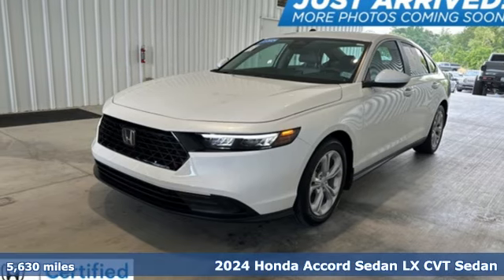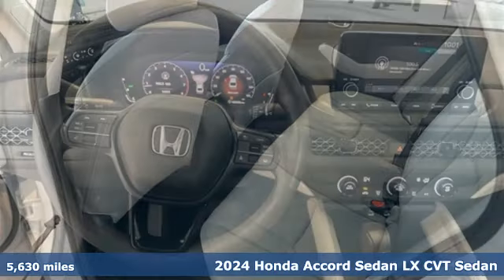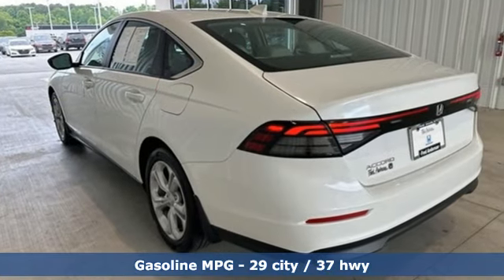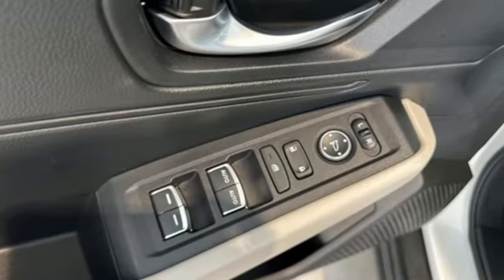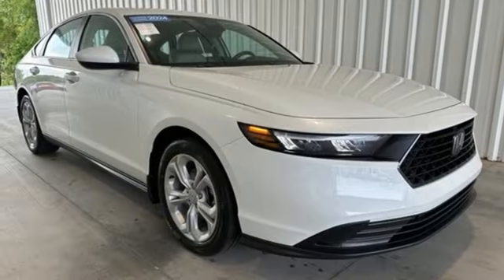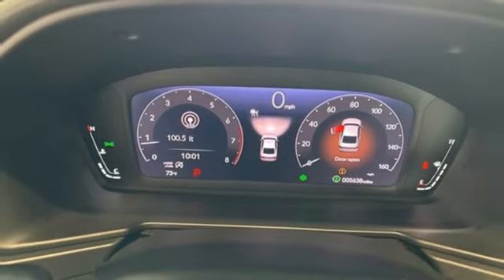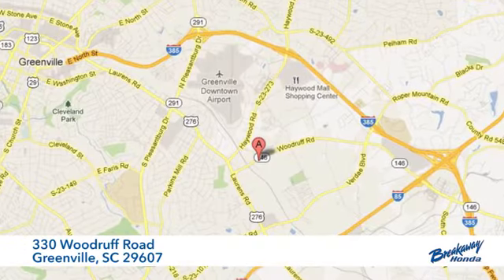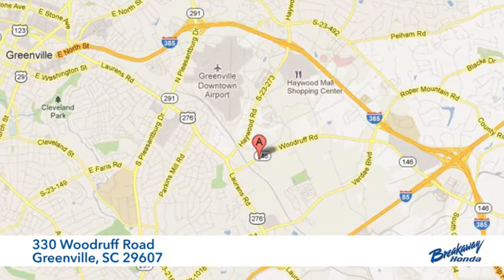Used 2024 Honda Accord Greenville SC Easley, SC HGV241315A - SOLD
Year: 2024
Make: Honda
Model: Accord
Trim: LX
Engine: 1.5T I4 DOHC 16V Turbocharged VTEC
Transmission: CVT
Color: White
Interior: Black
Mileage: 5630
Stock #: HGV241315A
VIN: 1HGCY1F21RA006855
Quite possibly the perfect car for you! Includes the FAMILY PLAN!! Lifetime oil changes, 3 day exchange program, lifetime loaner cars, and much more! Honda Combined Certified, Black w/Fabric Seat Trim, Adaptive Cruise Control: Adaptive Cruise Control (ACC) with Low-Speed Follow, Apple CarPlay/Android Auto, Auto High-beam Headlights, Brake assist, Emergency communication system: HondaLink, Exterior Parking Camera Rear, Lane departure: Lane Keeping Assist System (LKAS) active, Steering wheel mounted audio controls, 4 Speakers, 4-Wheel Disc Brakes, ABS brakes, Air Conditioning, Alloy wheels, AM/FM radio, Automatic temperature control, Bumpers: body-color, Compass, Delay-off headlights, Driver door bin, Driver vanity mirror, Dual front impact airbags, Dual front side impact airbags, Electronic Stability Control, Fabric Seat Trim, Four wheel independent suspension, Front anti-roll bar, Front Bucket Seats, Front Center Armrest, Front reading lights, Fully automatic headlights, Illuminated entry, Knee airbag, Low tire pressure warning, Occupant sensing airbag, Outside temperature display, Overhead airbag, Overhead console, Panic alarm, Passenger door bin, Passenger vanity mirror, Power door mirrors, Power steering, Power windows, Radio data system, Radio: 160-Watt AM/FM Audio System, Rear anti-roll bar, Rear reading lights, Rear seat center armrest, Rear side impact airbag, Rear window defroster, Remote keyless entry, Security system, Speed control, Speed-sensing steering, Speed-Sensitive Wipers, Tachometer, Telescoping steering wheel, Tilt steering wheel, Traction control, Trip computer, Variably intermittent wipers, and Wheels: 17" x 7.5" Blade Silver. Clean CARFAX. ***Honda Certified Warranty*** 7 Year / 100k miles, Bluetooth, Black w/Fabric Seat Trim, Adaptive Cruise Control: Adaptive Cruise Control (ACC) with Low-Speed Follow, Apple CarPlay/Android Auto, Auto High-beam Headlights, Brake assist, Emergency communication system: HondaLink, Exterior Parking Camera Rear, Lane departure: Lane Keeping Assist System (LKAS) active, Steering wheel mounted audio controls. 29/37 City/Highway MPGbrbrHonda Combined Details:brbr * Warranty Deductible: $0br * 182 Point Inspection (for HondaTrue Certified+ program), 182 Point Inspection (for HondaTrue Certified program), 112 Point Inspection (for HondaTrue Used program)br * Honda Care Motor Club Partner for 2 years/50,000 miles (whichever comes first.) Roadside Assistance, Trip Interruption and Concierge Service for the duration of the Certified Pre-Owned Limited Warranty. Up to two complimentary oil changes within the first year of ownership. SiriusXM 90-Day Trial (for HondaTrue Certified+ program), Vehicles purchased within New Vehicle Limited Warranty period: extends New Vehicle Limited Warranty to 4 years*/48,000 miles*. Honda Care Motor Club Partner for 1 year/12,000 miles. Up to two complimentary oil changes within the first year of ownership. SiriusXM 90-Day Trial (for HondaTrue Certified program), Honda Care Motor Club Partner for 1 year/12,000 miles. Roadside Assistance, Trip Interruption and Concierge Service for 1 year/12,000 miles (whichever occurs first) beginning at the expiration of the New Vehicle Limited Warranty, or from the date of sale of the vehicle if the New Vehicle Limited Warranty has expired at the time of sale. 2015 and newer models, Honda Roadside Assistance is available throughout the New Vehicle Limited Warranty period. One complimentary oil change within the first year of ownership. SiriusXM 90-Day free trial. (for HondaTrue Used program)br * Limited Warranty: 12 Month/12,000 Mile (whichever comes first) after new car warranty expires or from certified purchase date (for HondaTrue Certified program), 60 Month/86,000 Mile (whichever comes first) from original in-service date, if purchased within new vehicle limited warranty period (for HondaTrue Certified+ program), 5,000 Mile 100-days/5000 miles(whichever comes first) after new car warranty expire

Address:
330 Woodruff Road